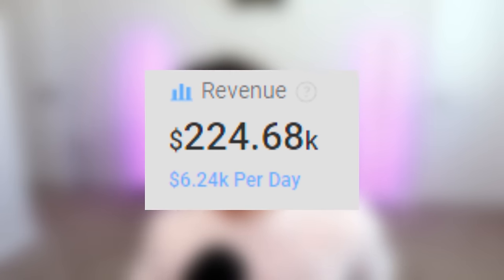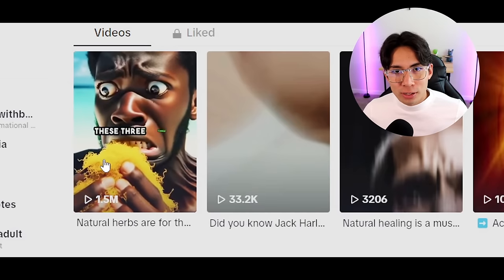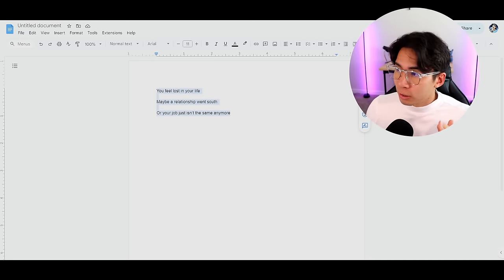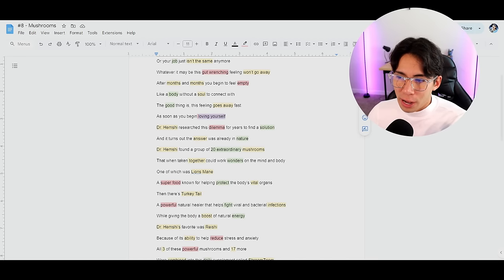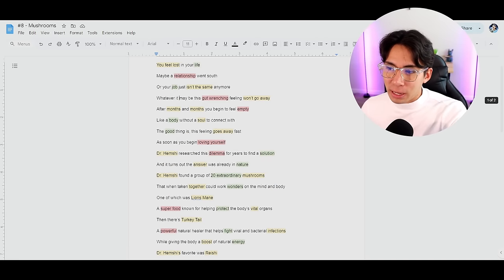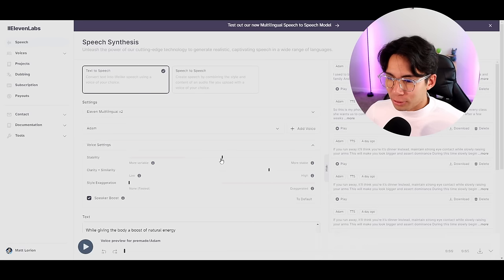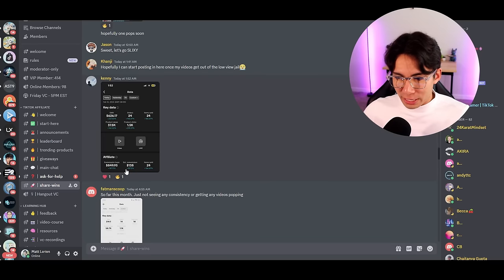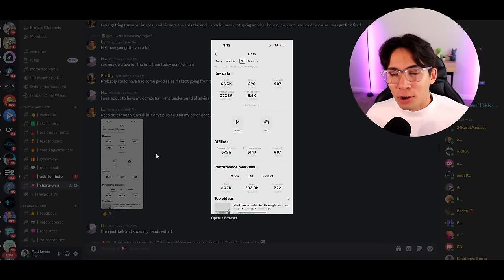It took 2 hours to make $220,000 with this AI video [TikTok Shop Affiliate]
You'll gain access to...
- How to setup a TikTok Affiliate account
- 30+ hour long video course
- Private Discord community
- Weekly group calls with Matt

00:00 - Intro
01:44 - $220k Analysis
03:55 - Finding a Product
04:24 - Creating the Script
08:01 - Generating AI Images
10:17 - Making the AI Voice
11:22 - Editing the Video
17:09 - Adding AI Captions
19:06 - The Most Important Part